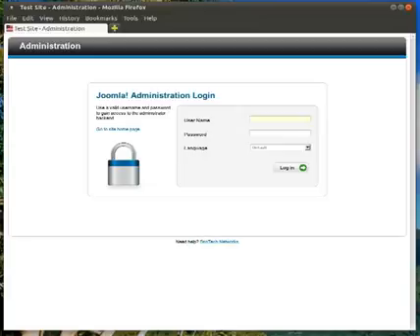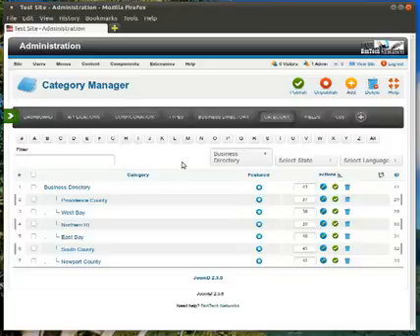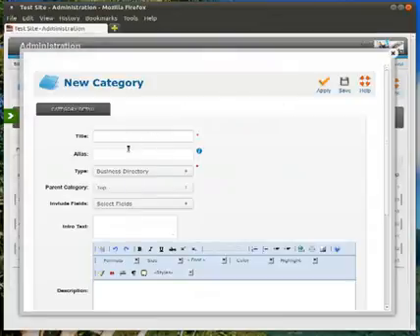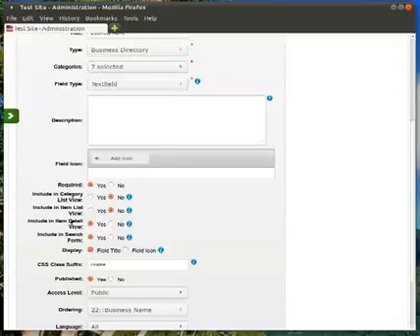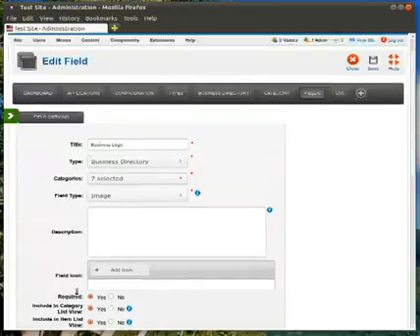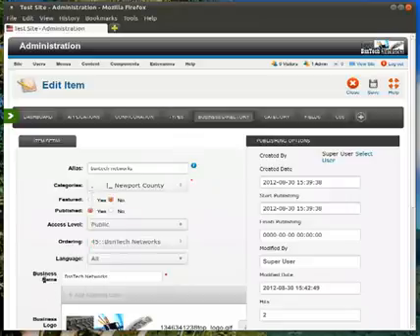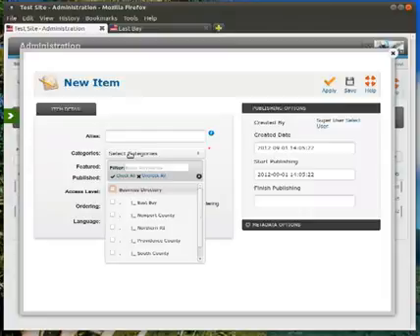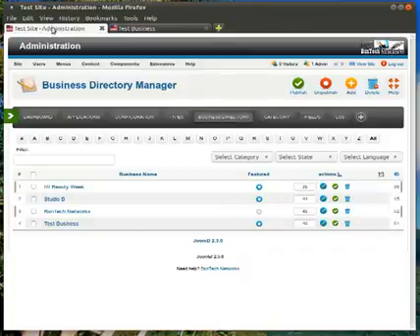Joomla Directory Listings299